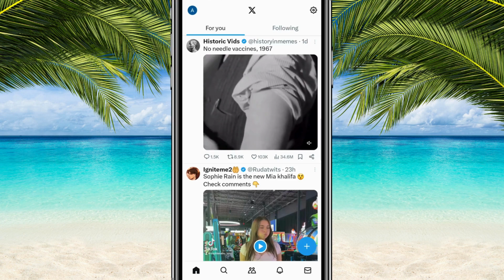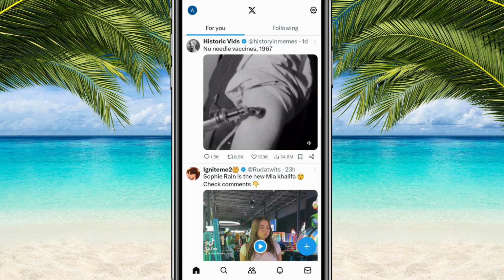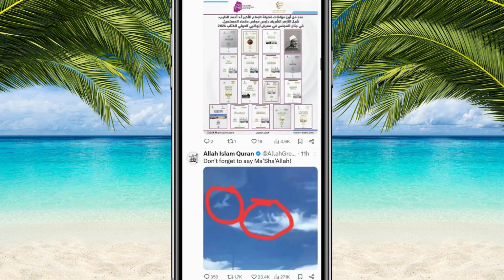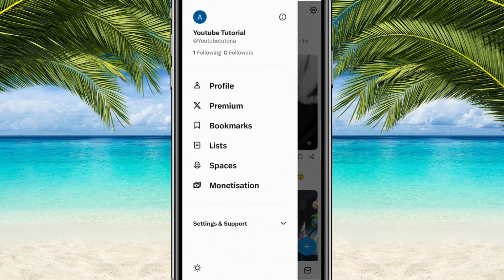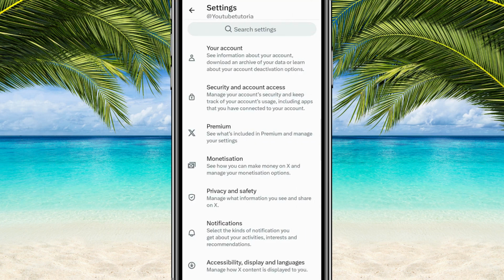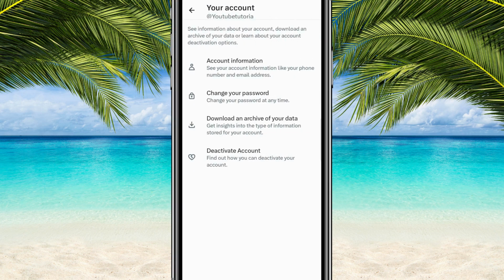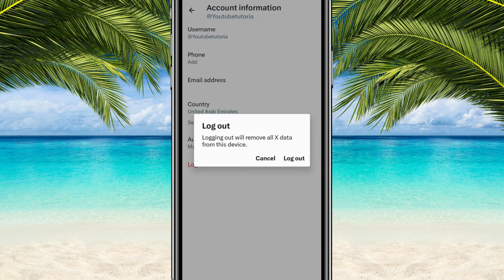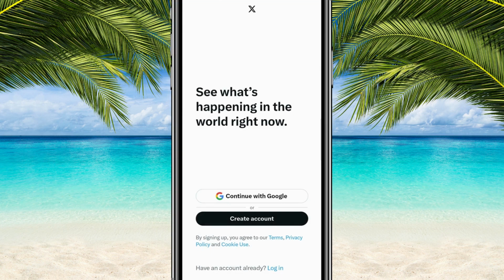How To Logout Of X (Twitter) Account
Learn how to logout of X (Twitter) account.
In this tutorial i will show you how to logout of X (Twitter) account.